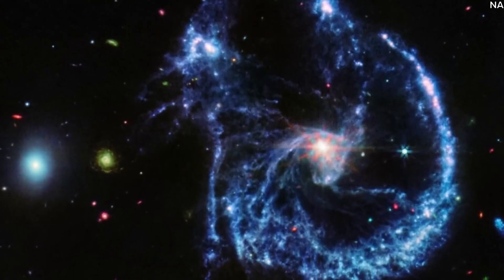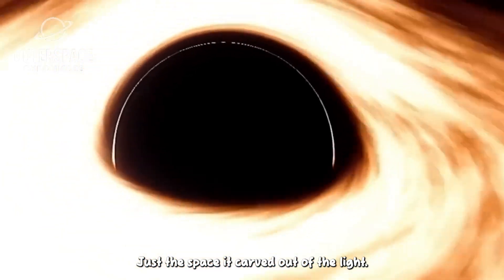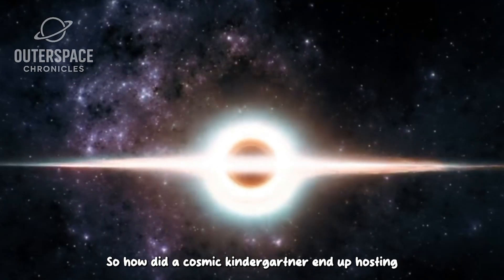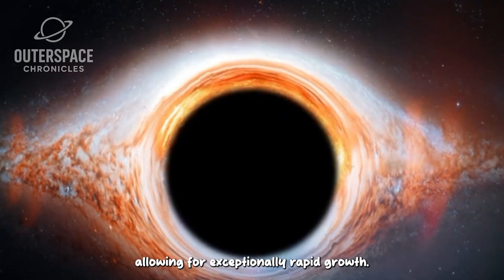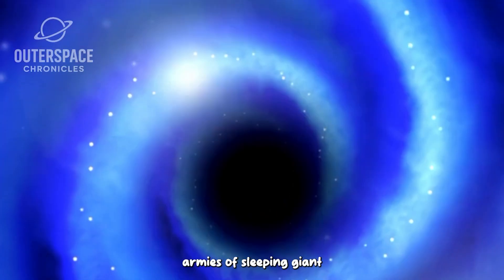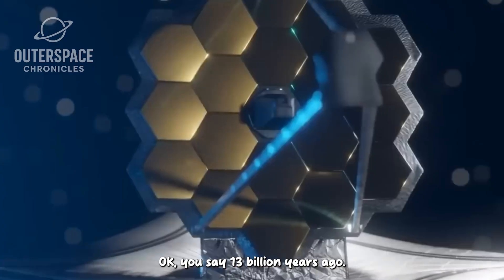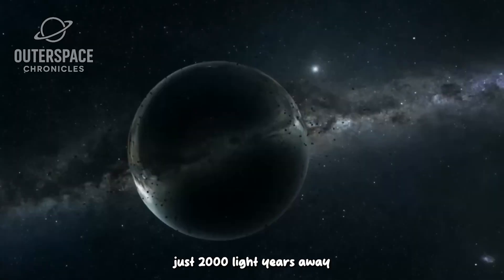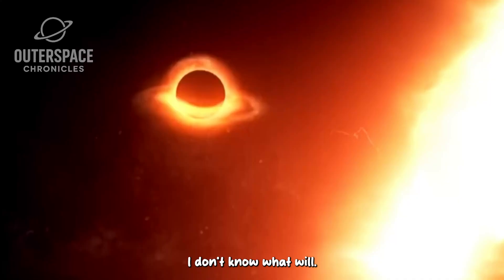NASA's Webb Telescope Spots Giant Black Hole!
The James Webb telescope strikes again, this time with a stunning new image of a supermassive blackhole. This **space** discovery gives us insight into the deepest **astronomy** **mysteries** and the development of the universe.